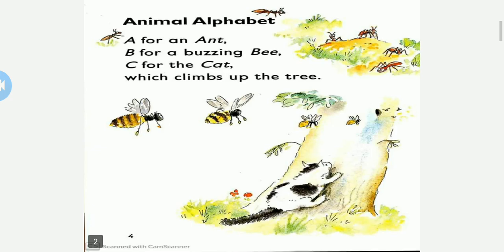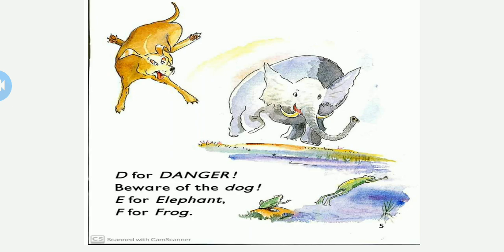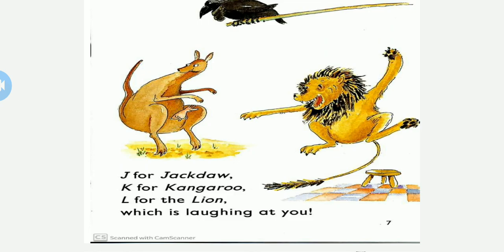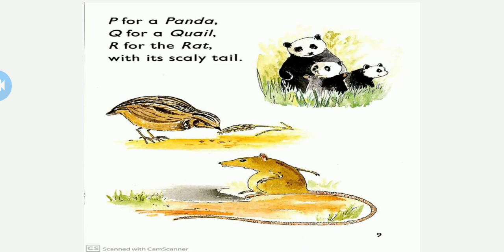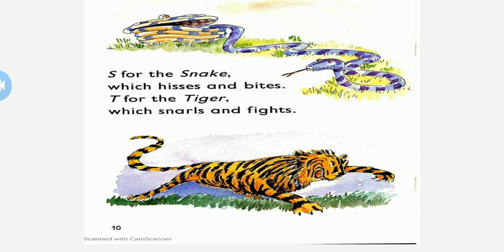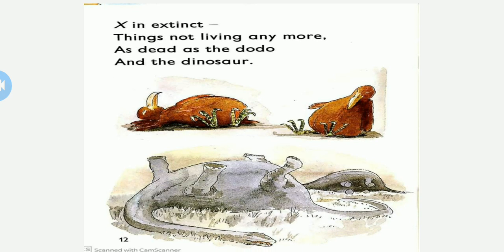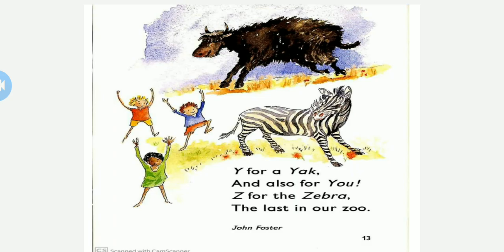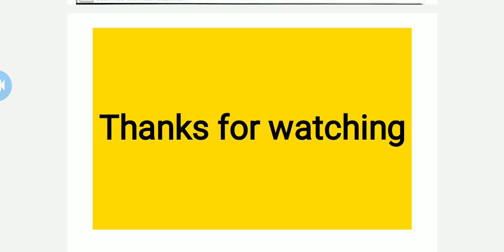ABC poem for little learners.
Ppt and voiceover by Shrutika S. Lohar.